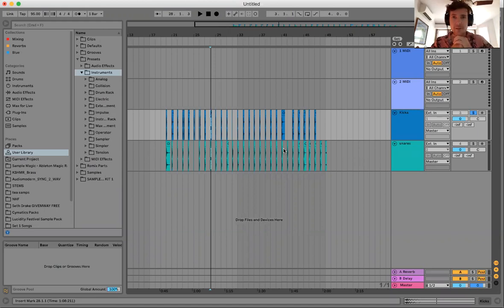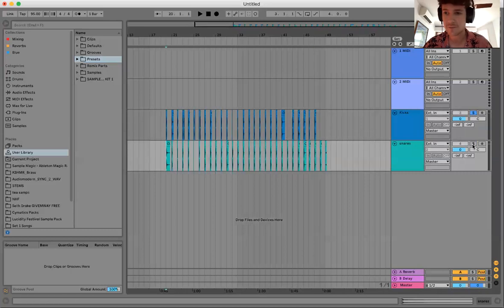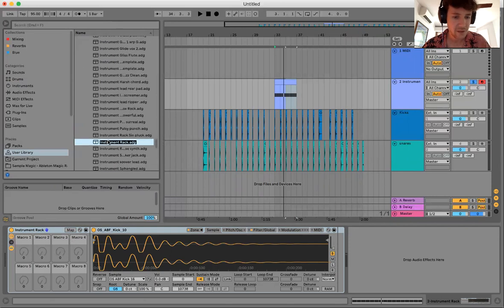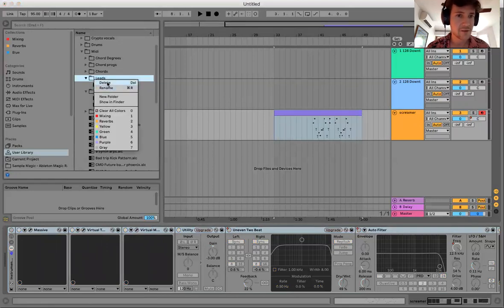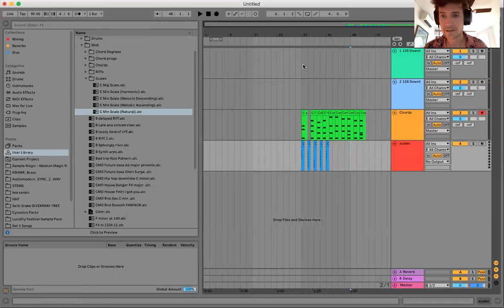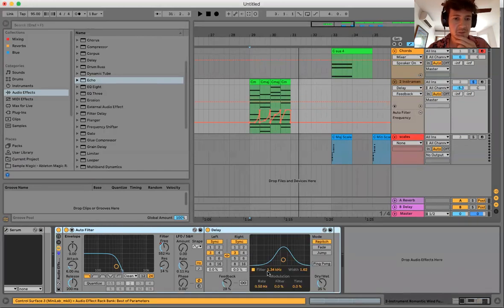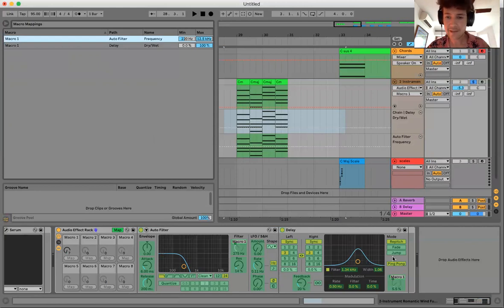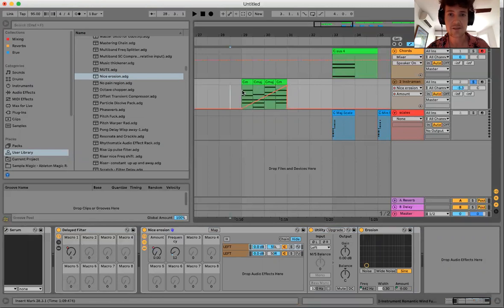Lesson 0: Ableton User Library Management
Get Quick Get Sick
Take control of your User Library to reach ultimate Quickness and Sickness! In this episode, we cover the basics of building and saving your musical ingredients to your user library to pull into the mix at a second's notice so you never have to break the creative flow.